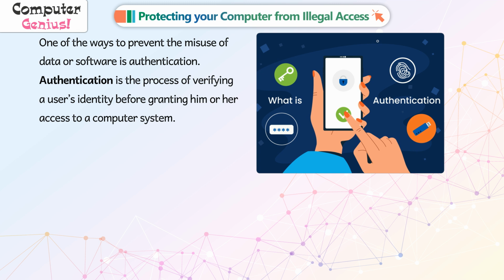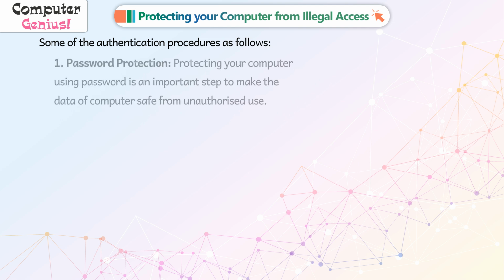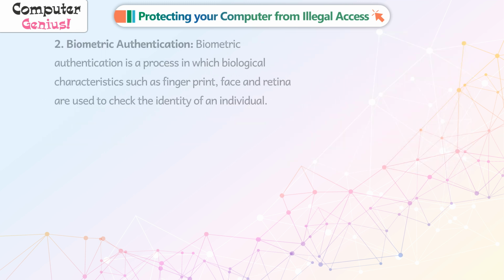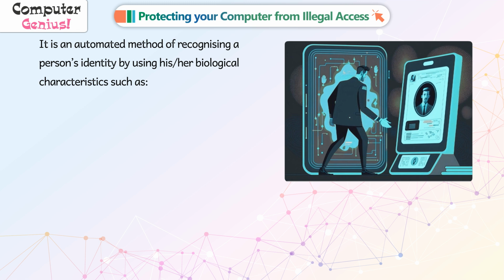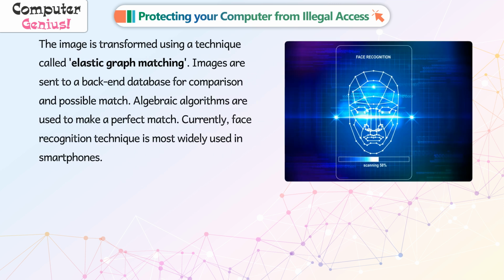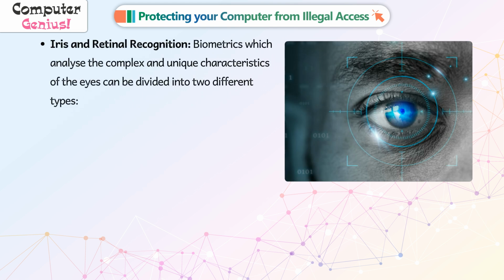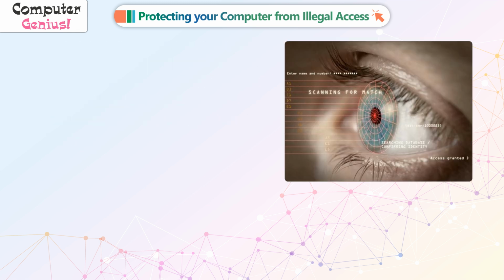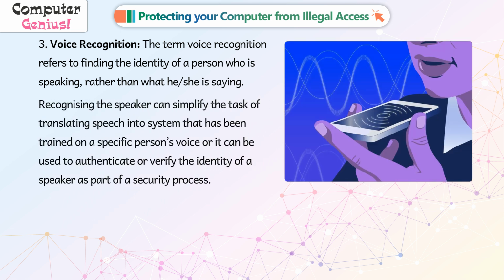𝐏𝐫𝐨𝐭𝐞𝐜𝐭𝐢𝐧𝐠 𝐘𝐨𝐮𝐫 𝐂𝐨𝐦𝐩𝐮𝐭𝐞𝐫 𝐟𝐫𝐨𝐦 𝐈𝐥𝐥𝐞𝐠𝐚𝐥 𝐀𝐜𝐜𝐞𝐬𝐬|𝐂𝐡 𝟎𝟏|𝐂𝐨𝐦𝐩𝐮𝐭𝐞𝐫 𝐆𝐞𝐧𝐢𝐮𝐬 𝐕𝟐.𝟏|𝐂𝐥𝐚𝐬𝐬 𝟎𝟔